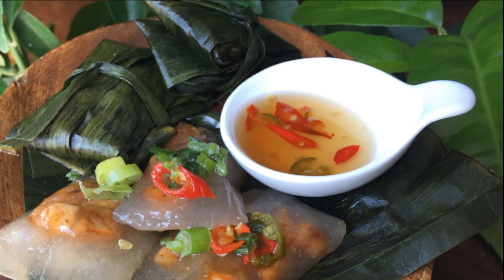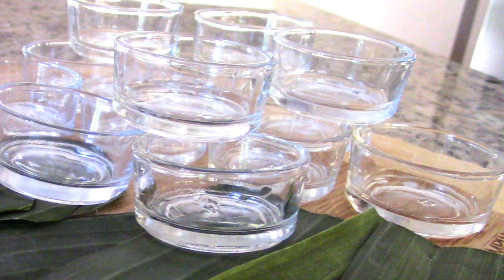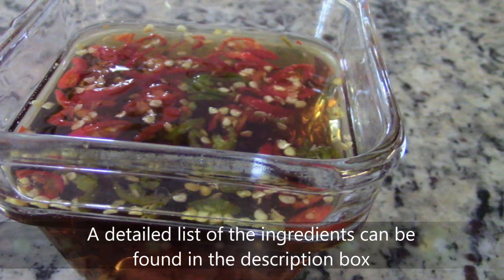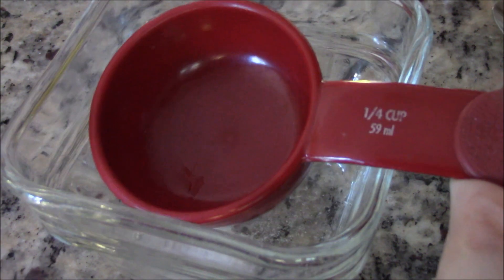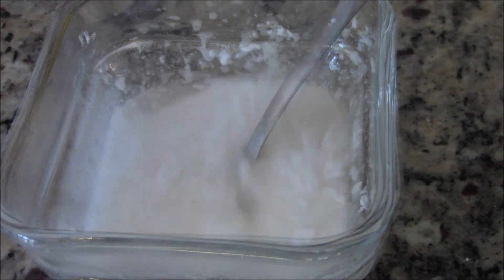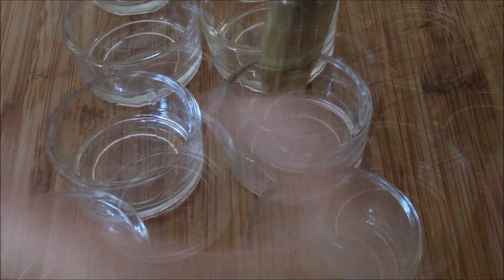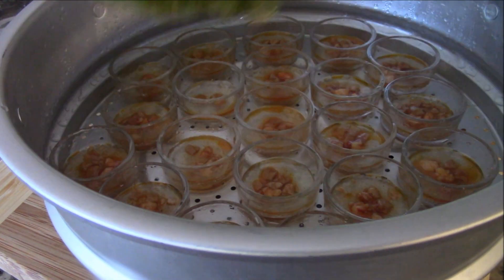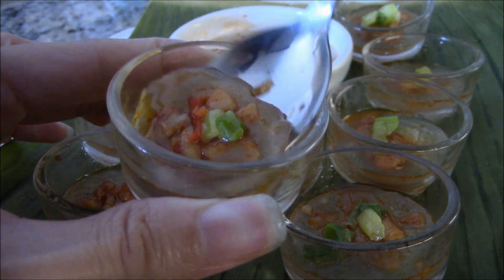Jn Banh Bot Loc Chen Vietnamese Tapioca shrimp & Pork Dumplings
My simpler way to enjoy Vietnamese Steamed Tapioca Shrimp and Pork Dumplings - Banh Bot Loc Chen.

List of Ingredients:

This will make 50 servings
50 -  standard-size Tea-light Glass cups
1 large Clean Banana leaf

• ½ lb of Shrimp cleaned, deveined and chopped
• ½ lb of pork belly cut into very small pieces
• ¼ cup coconut water

Filling Seasonings:
• 1 tsp brown sugar
• ¼ tsp ground pepper
• ½ tsp paprika
• ¼ tsp salt
• ½ tsp granulated garlic

Nuoc Mam Cham – our pre-mixed diluted Fish sauce
Combine the following and stir until completely dissolved:
• 1/2 Cup water
• 2 Tbsps Fish Sauce
• 3 Tbsps Sugar
• 1 Tbsp Vinegar
• ¼ tsp salt
• Thai chili for a kick

Scallions in oil:
• Few chopped green onions
• Drizzle of Cooking oil
• A tiny pinch of salt

Dough Mixture:
• 1 cup tapioca starch
• ¼ tsp salt
• ¼ cup cold water
• 1/2 cup hot water
• 1 tsp of cooking oil

Happy Eating!
Love,
jn